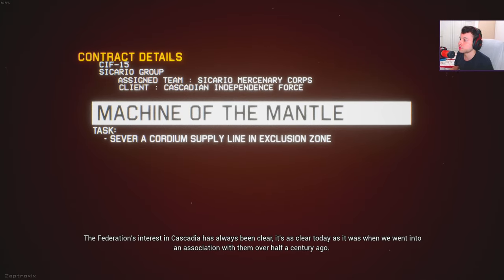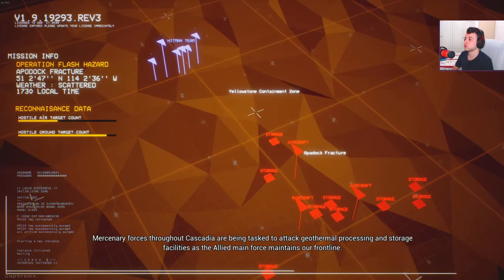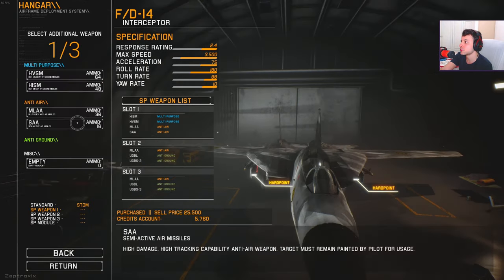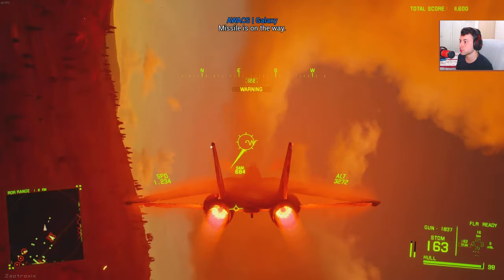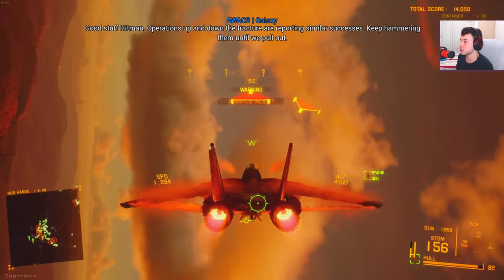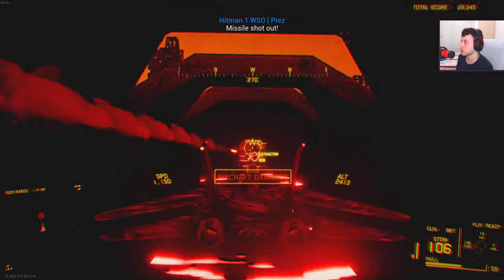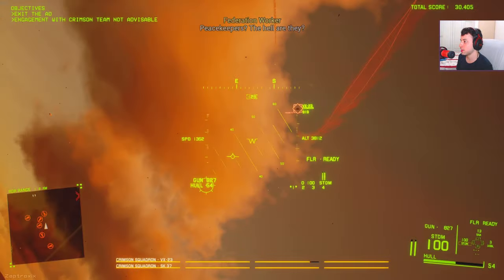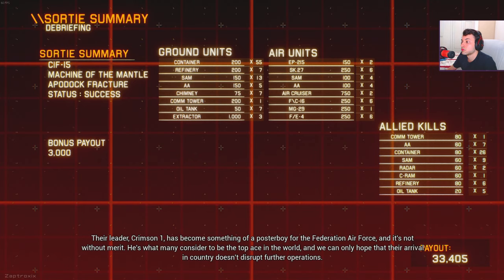Machine of the Mantle - Project Wingman First Playthrough #6